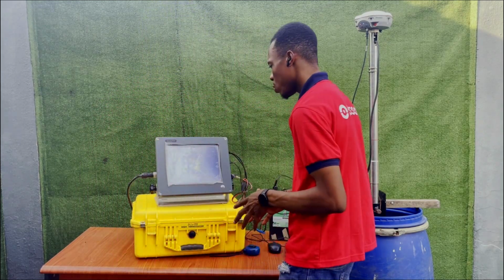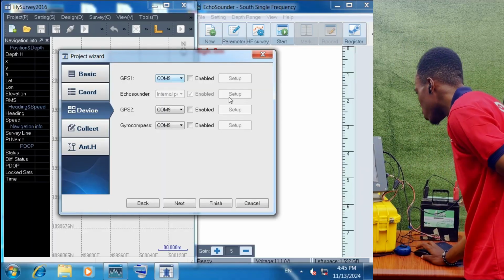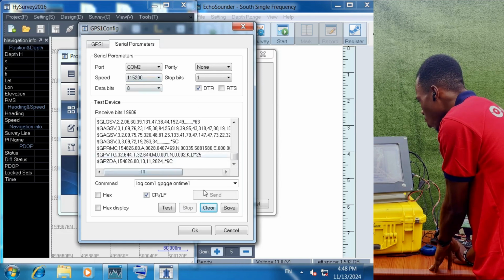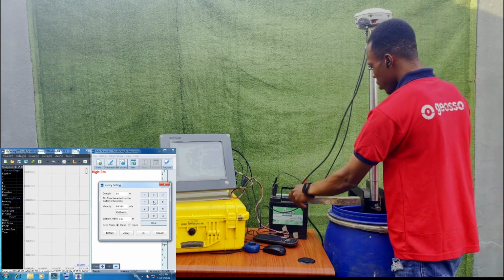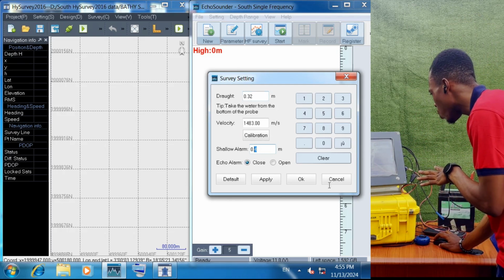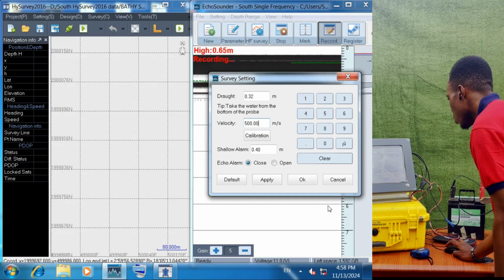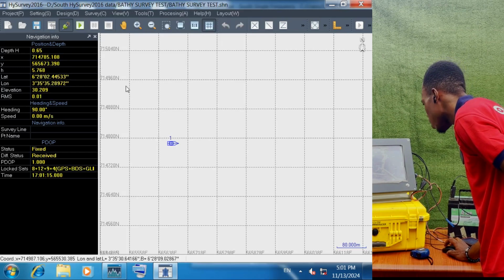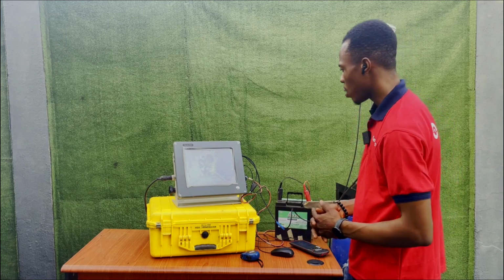SDE28+ ECHOSDOUNDER TUTORIAL - HOW TO CONNECT THE ECHOSOUNDER TO YOUR RTK RECEIVER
In this tutorial, we will show you how to connect your South SDE28+ echosounder to your RTK receiver.